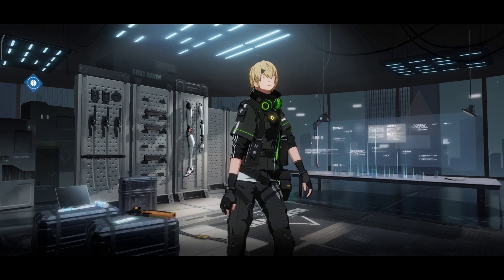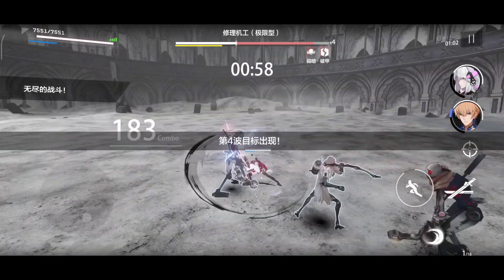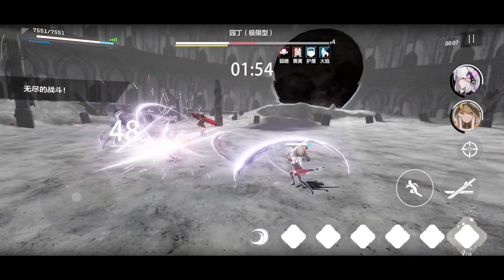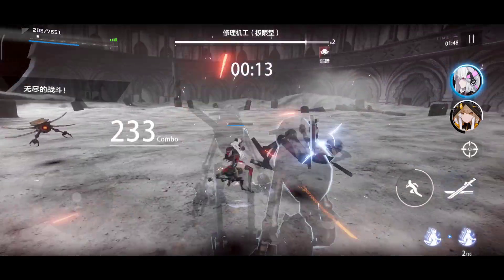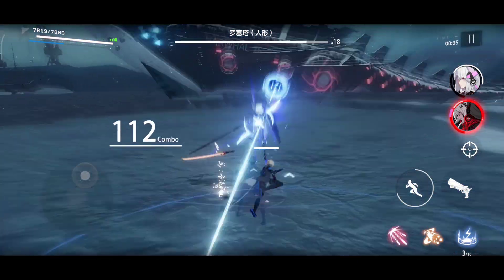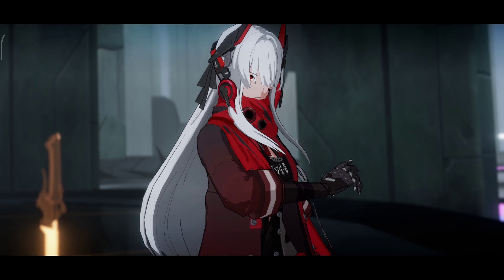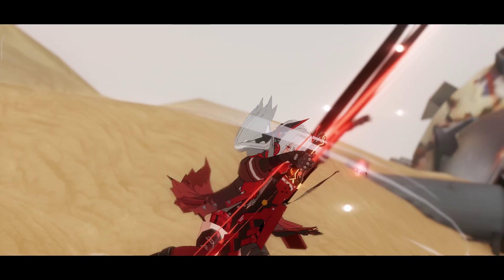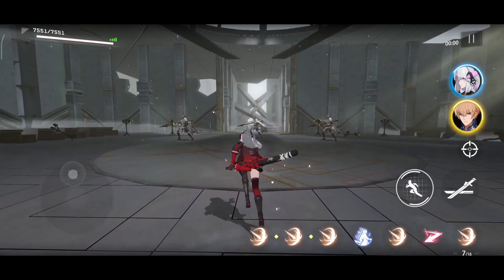Punishing: Gray Raven Structure Lineup Combat Performance Test Physical DPS Team Alpha, S Lee & Liv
Punishing: Gray Raven’ is a 3D action mobile game with a sci-fi apocalypse theme. You will become the commander and lead the last hope of mankind - the bionic human form 「structure」to fight against the mechanical army infected by the 「Punishing」 virus. Use your judgment, flexibly slide your fingertips, trigger different skill moves, and play a gorgeous battle at the end of the world!

The story of Punishing: Gray Raven takes place in the near future.
Fusion technology has brought humanity into the golden age of high degree of unity and rapid development. However, due to human's ultimate exploration of basic science, it finally touched the taboo field, and the virus, symbolized "punishing", suddenly broke out.
The fragile human body was quickly destroyed by the virus, while the infected machine was controlled by the virus and turned into a violent slaughtering machine.
After less than a century of resistance, the once highly prosperous human civilization has almost lost its trace on the planet. The survivors are in exile in deep space, as an alternative to the numerous mechanical infectious organisms that roam the earth.
And you will play the role of a "saviour" with the last hope of human civilization, the "structure", on your journey back to Earth.

The era of counterattack has begun--
May every son of humankind return to the earth be safe.